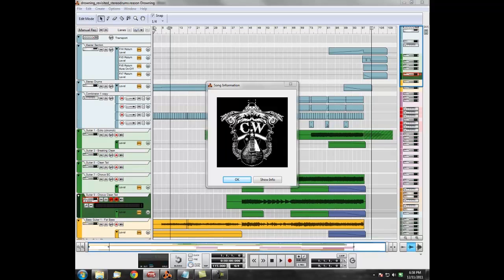Song Anatomy - Drowning - Pt1 - Intro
Using reason 6 to make Rock Music

Here it is. It has been a long haul to get these all done.

Song Anatomy - Drowning.

This is the latest song I have finished recording. In this series of videos I go through how I put this track together in Reason 6, and go through all the parts, including:

 - Synths
 - Rhythm Section
 - Guitars
 - Vocals
 - Mixdown

As usual, if you have any questions, leave it in the comments on the video you want to know more about and I will do my best to answer them.

Take care

CW